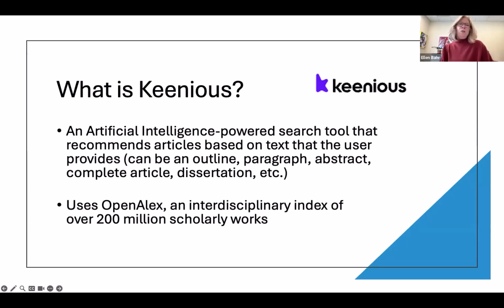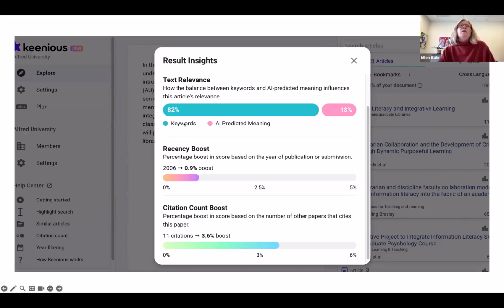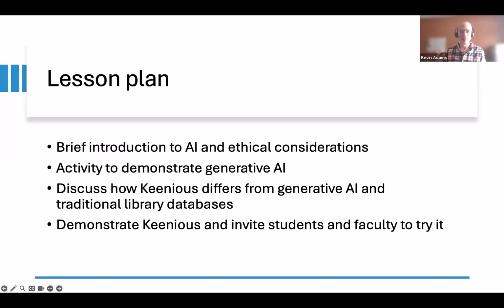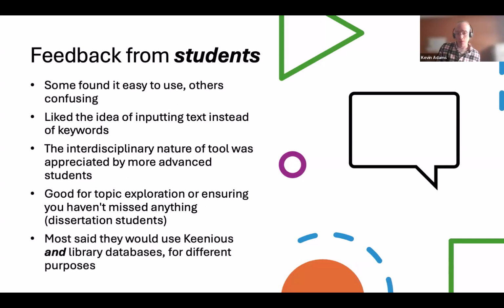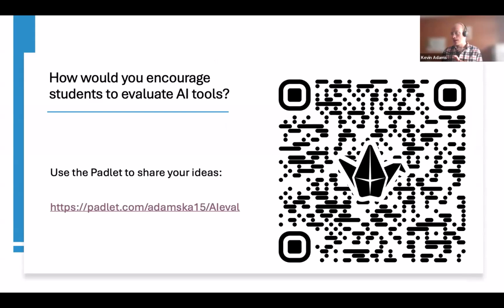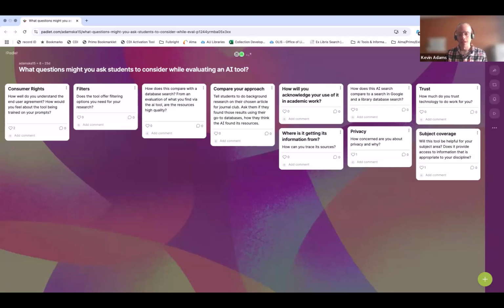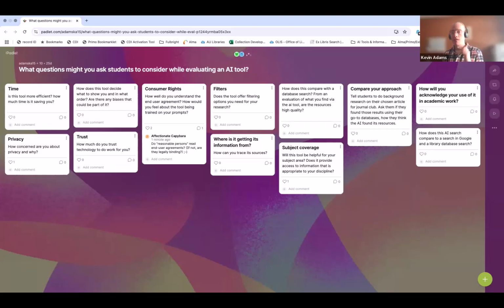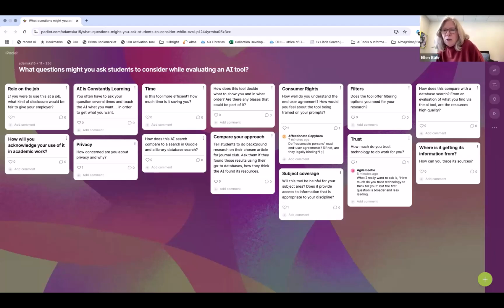Introducing Students and Faculty to an AI-Powered Search Tool: A Case Study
This session presented by Ellen Bahr, Kevin Adams, and Samantha Dannick was done at the SILC Instruction Showcase January 13, 2025.

Abstract:
In the spring of 2024, the Alfred University Libraries arranged a trial subscription to Keenious, an artificial intelligence (AI)-powered search tool. As part of the trial, we decided to introduce Keenious in a small number of classes and to ask students and faculty for feedback. Most of us were just beginning to learn about AI and felt some trepidation about this process. In retrospect, it provided an important opportunity to gain experience with an AI-powered research tool and to begin conversation with students and faculty about AI. While many of us were initially skeptical about Keenious, feedback from students led us to support a library subscription. We will share our experience with taking a 'tool-centered' approach to introducing AI concepts, and some of the feedback we received from students and faculty. We will engage the audience through a hands-on demonstration of Keenious and activities that invite participants to reflect on the value of AI tools for academic work.